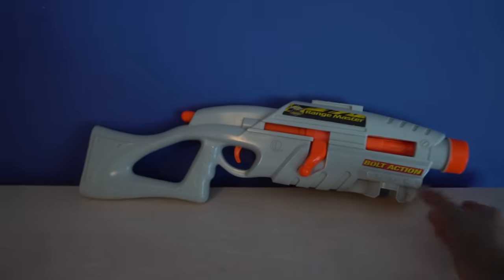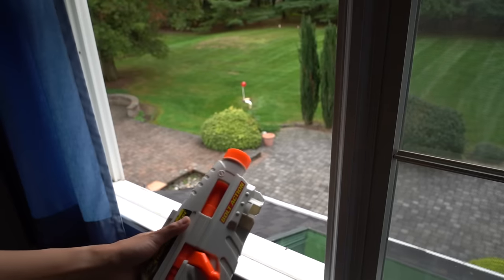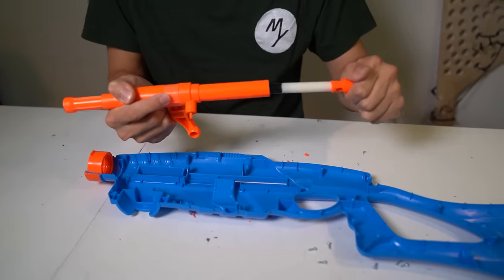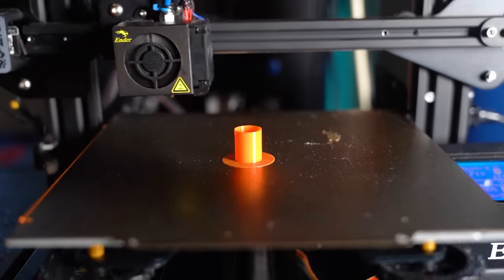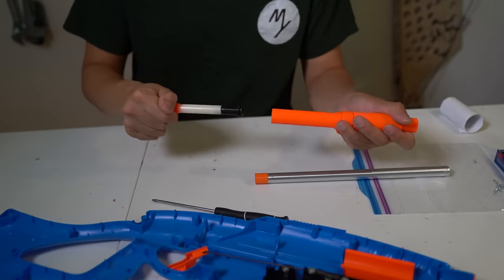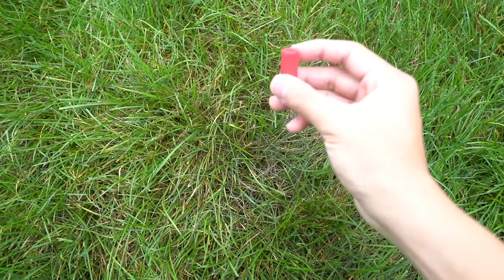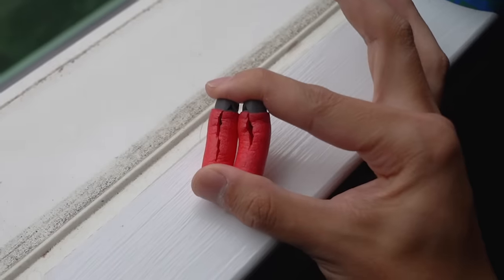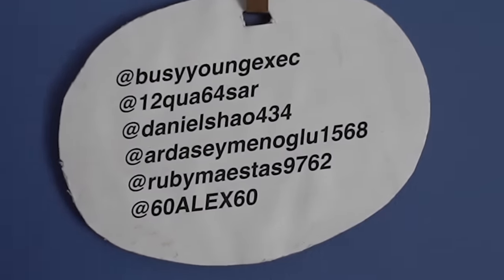I made my Nerf gun a bit too strong...